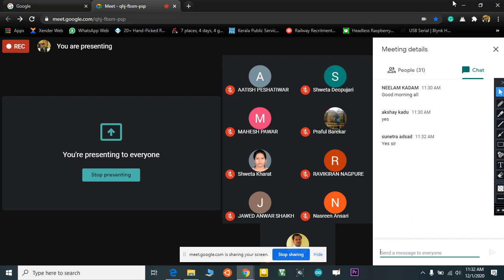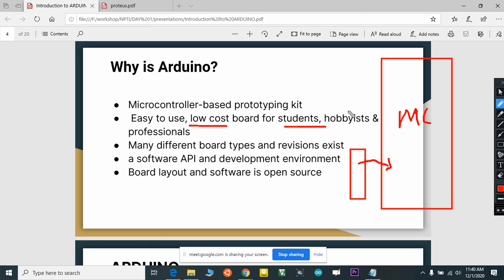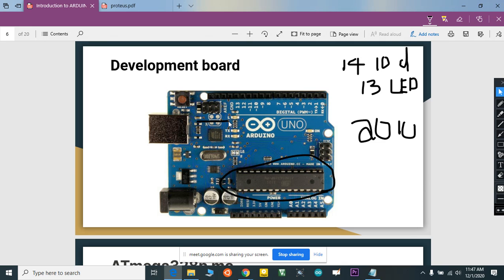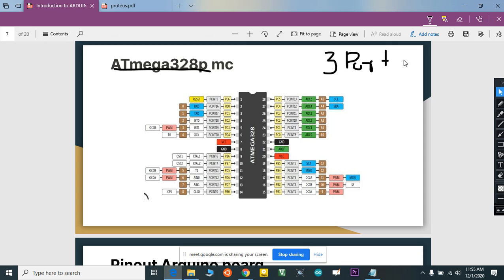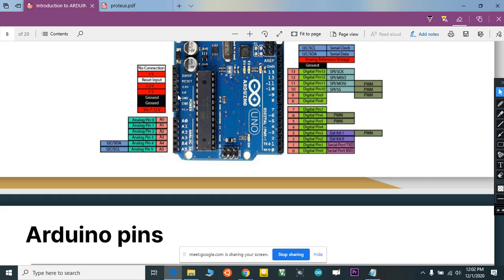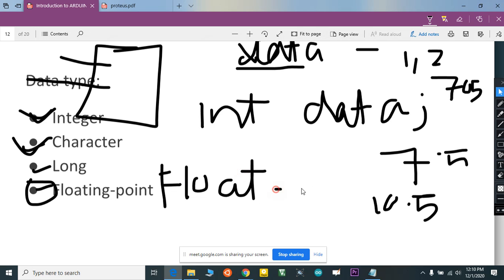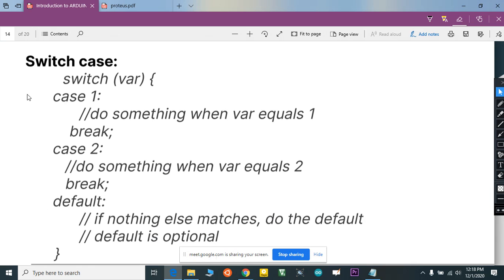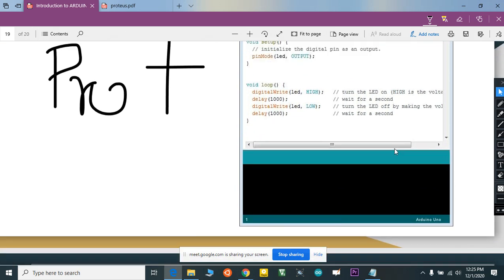YCCE DAY -1_session - 1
Arduino embedded workshop conducted by YCCE college